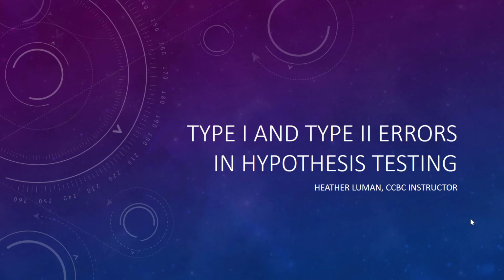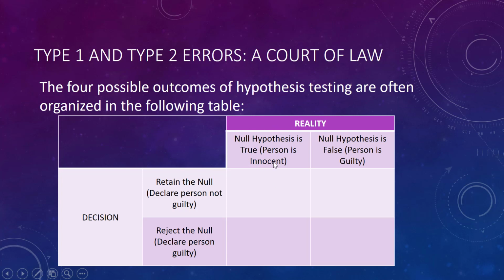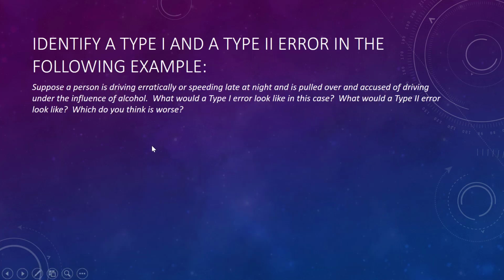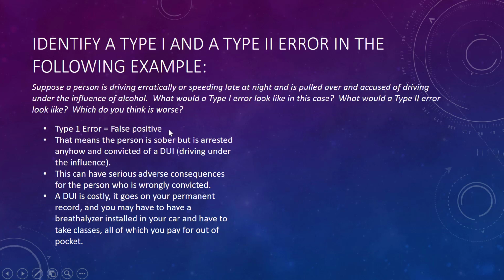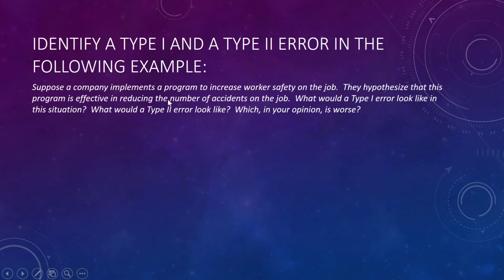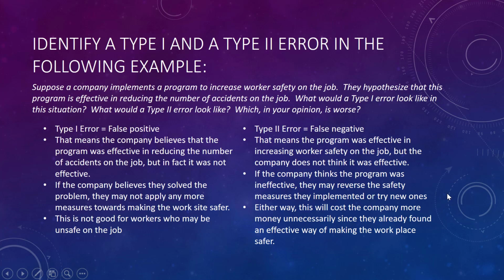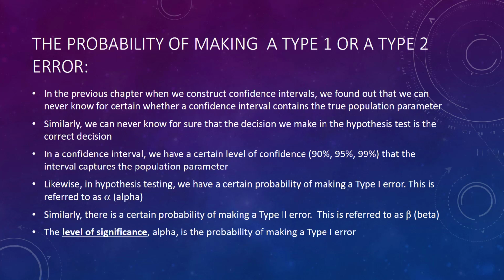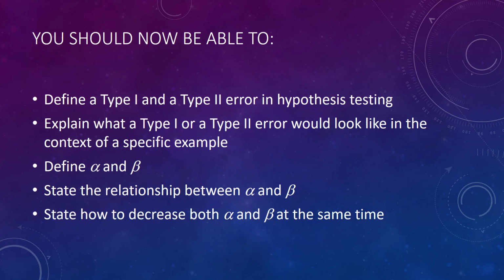Type I and Type II Errors in Hypothesis Testing